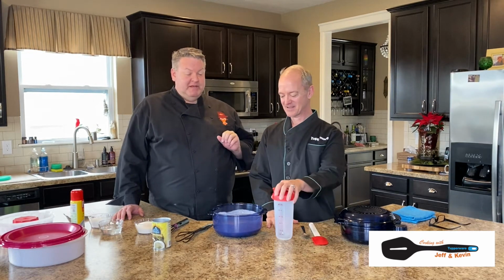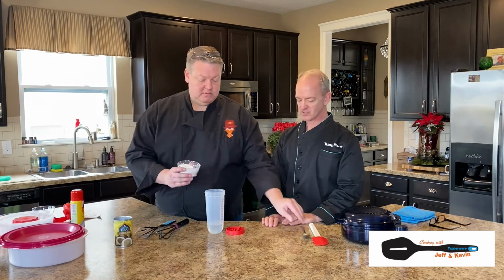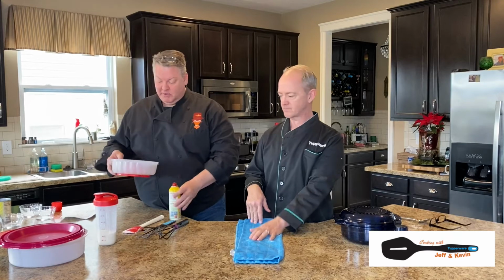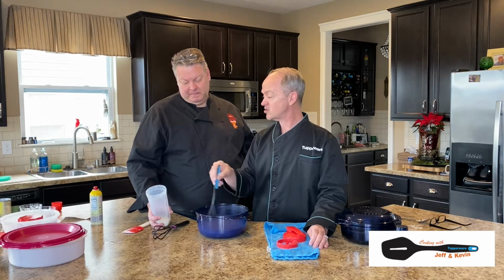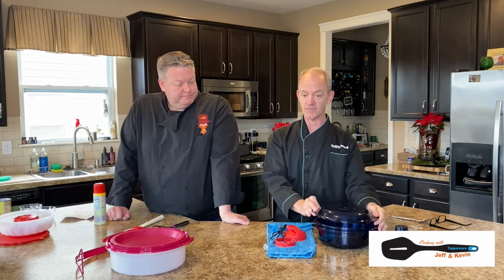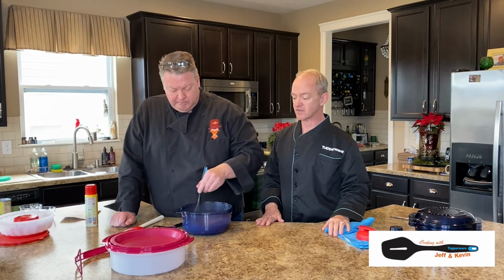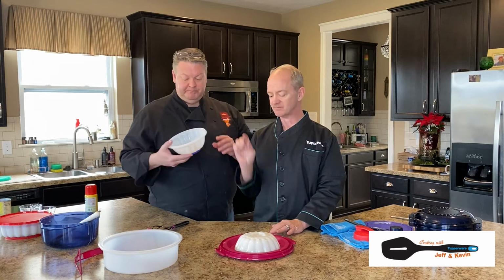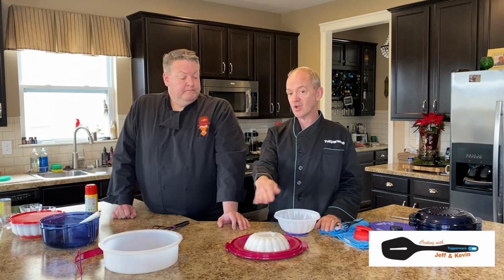Cooking with Jeff & Kevin: Tembleque (Coconut Custard)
Vivian and Dee's alter egos show you how to make an coconut flavored dessert with the Tupperware Jello Mold.